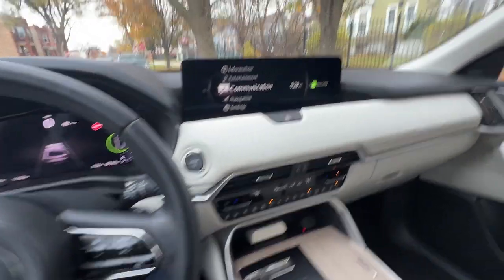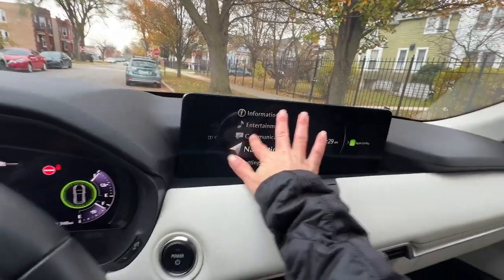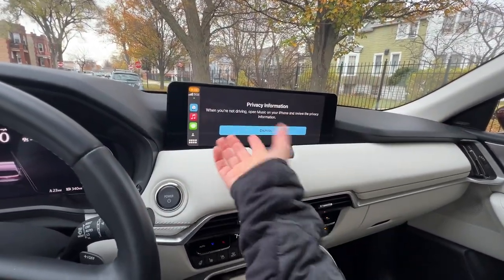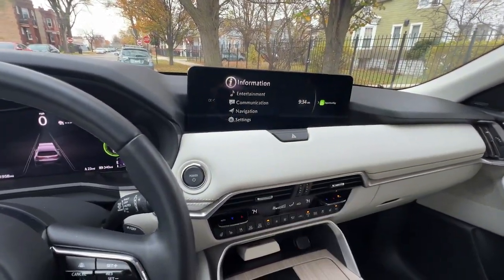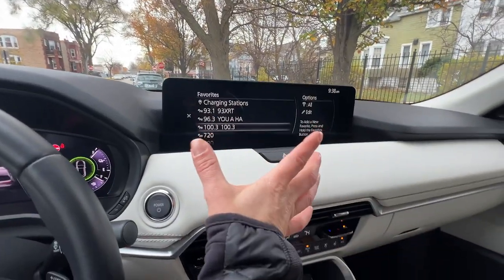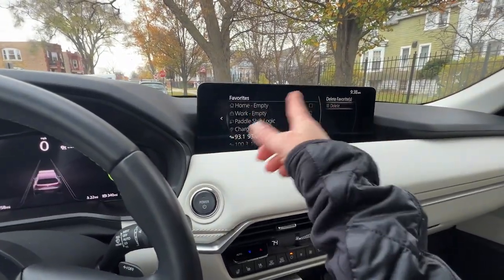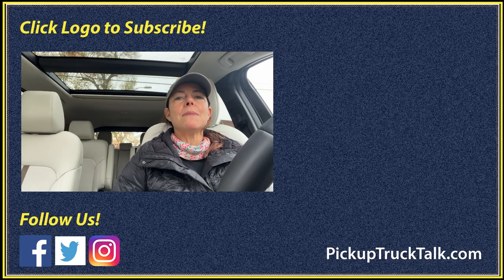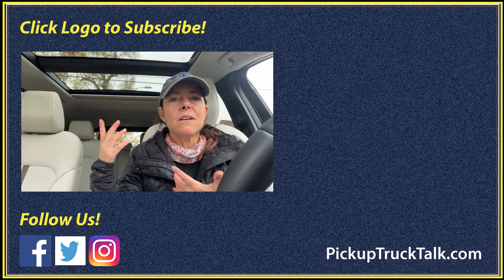Here's how the 2024 Mazda CX-90 Infotainment System Actually Works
Looking at buying a new 2024 Mazda CX-90 or you already own a Mazda SUV then this video is for you. Managing Editor Jill Ciminillo walks you through the infotainment system and discusses why you might be feel frustrated by it.